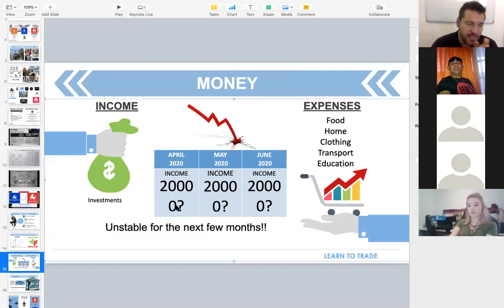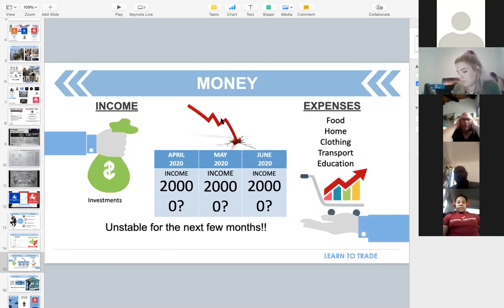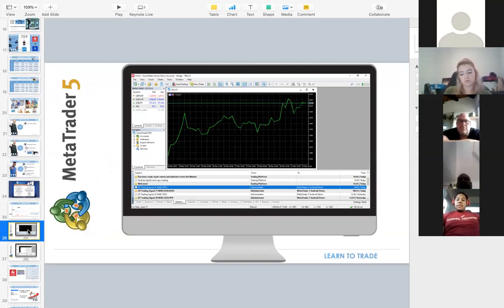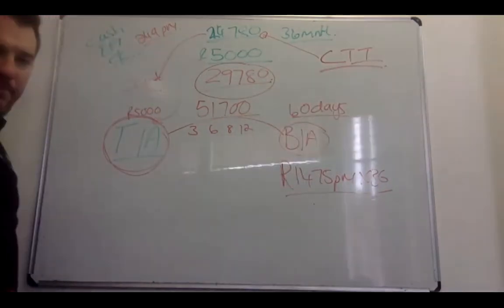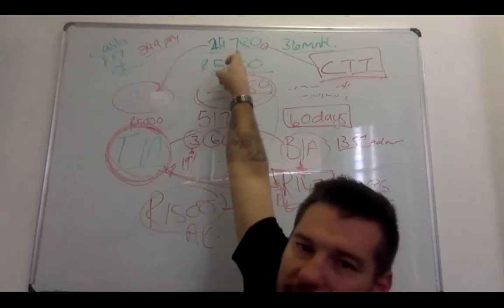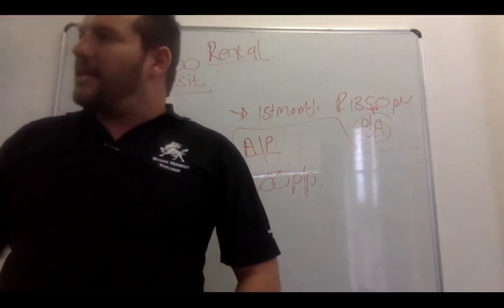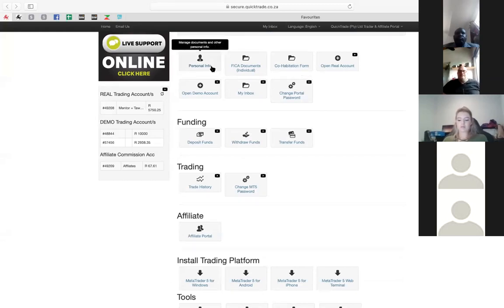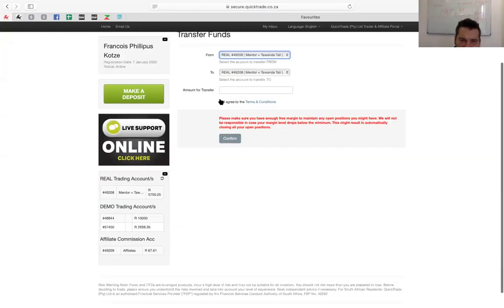12th May Training